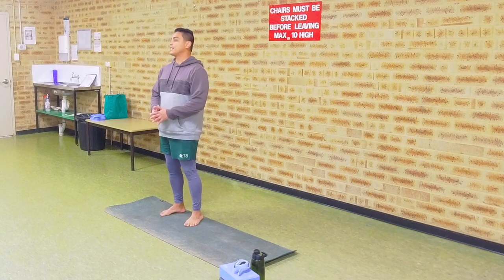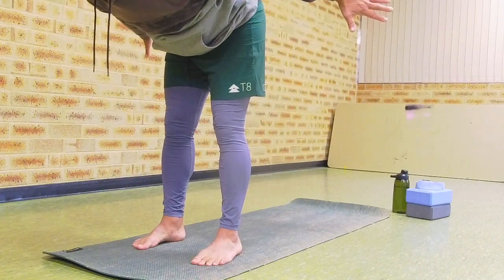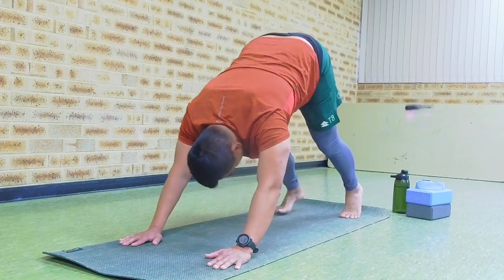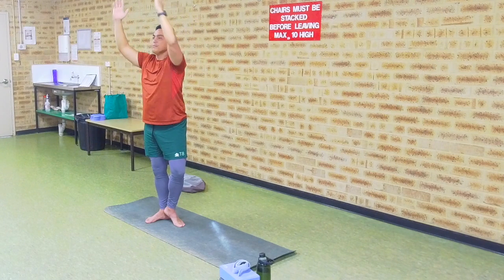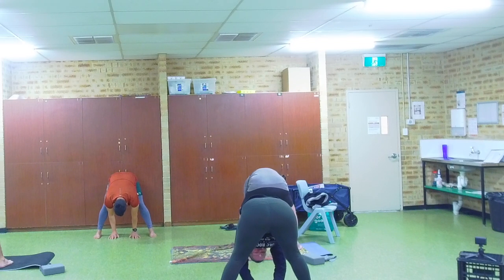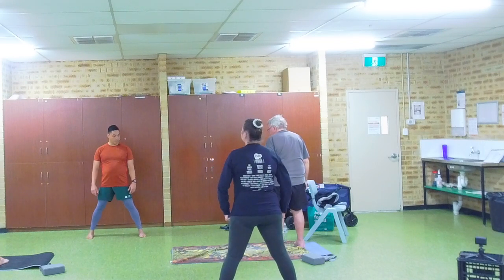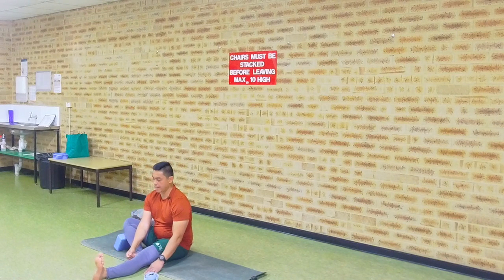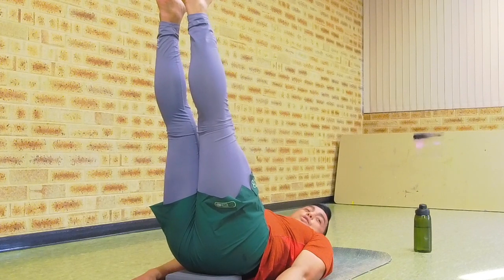RSL Active - Veteran / First Responder yoga (25Jun24)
In the final session for this round of RSL Active hosted at Joondalup RSL sub-branch instructor Andy (Yoga Mate) guides the participants through a 60min beginner friendly Hatha yoga flow.

It was a culmination of what they've learned in the past 8 weeks, although a more challenging flow they hooked in and really appreciated the benefits in improving their strength, mobility and flexibility

Please consult with your physician before beginning this power yoga for flexibility class. By participating in this yoga flow, you agree that you do so at your own risk, are voluntarily participating in these activities, assume all risk of injury to yourself, and agree to release and discharge Invisible Injuries or their instructors from any and all claims or causes of action, known or unknown, arising out of any content from Invisible Injuries - Veteran Yoga Project

EQUIPMENT

Filming - Logitech - Mevo Go
Sound - Rode - Wireless Go II & Lapelle mini
Editing - Imac - Imovie app